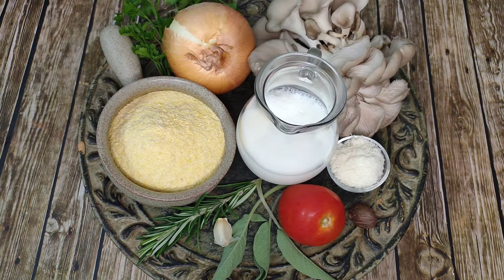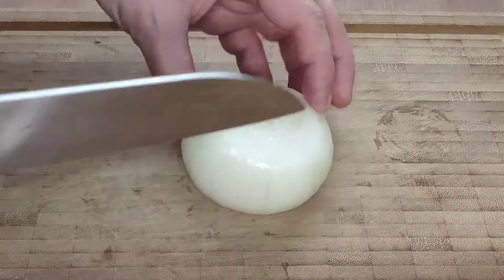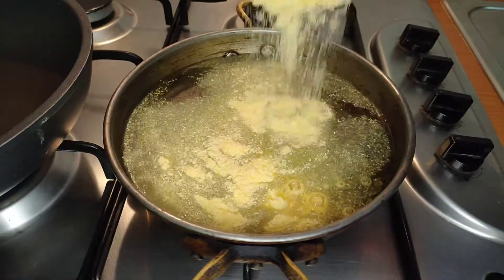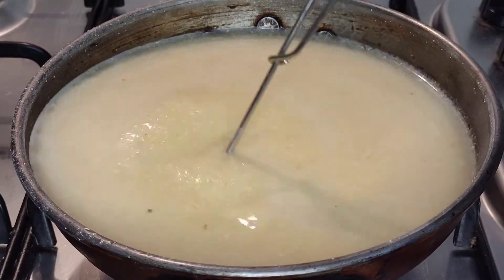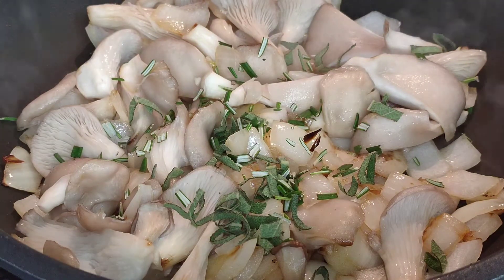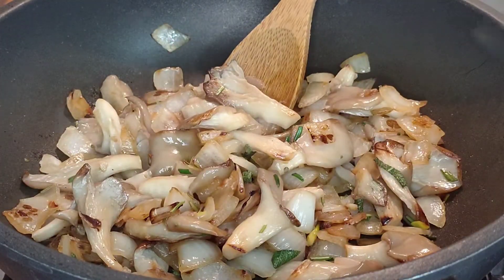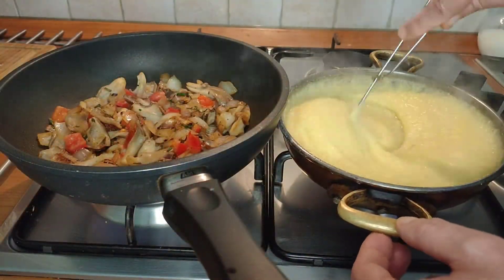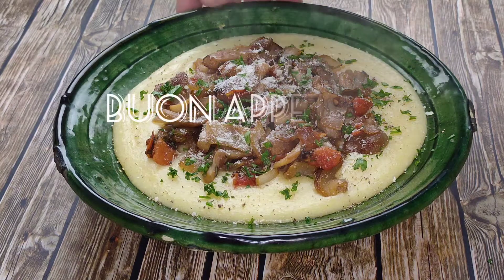Polenta & funghi pleurotus. Polenta with oyster mushrooms.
Polenta with parmesan cheese and  oyster mushrooms with rosemary & sage. Polenta con parmigiano e noce moscata con funghi pleurotus, pomodoro, salvia e rosmarino... ricetta in inglese.